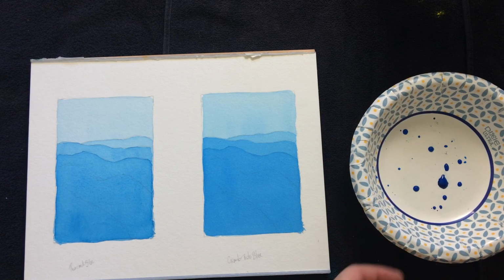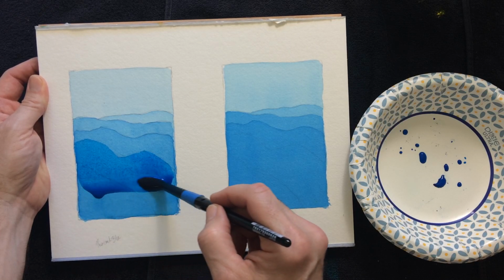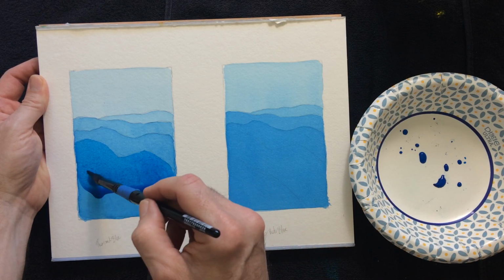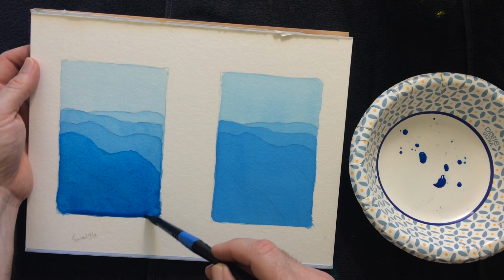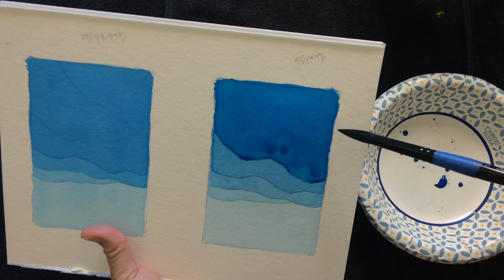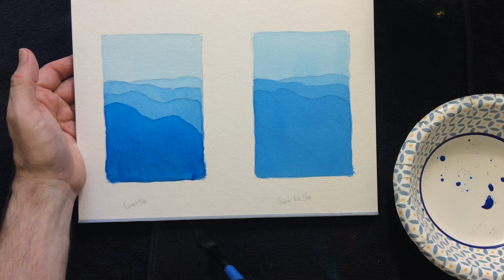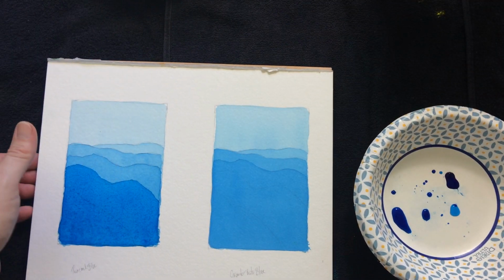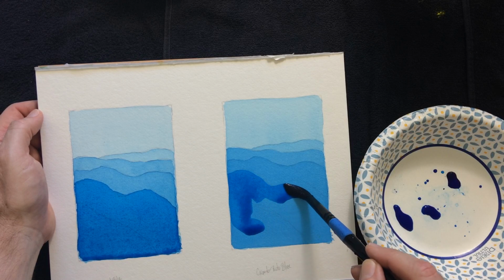Watercolor Instruction - receding hills peacock and thalo blue 05